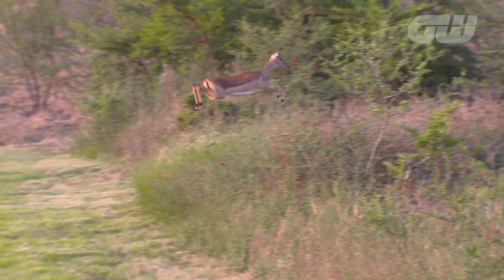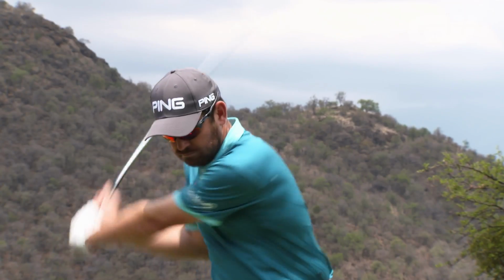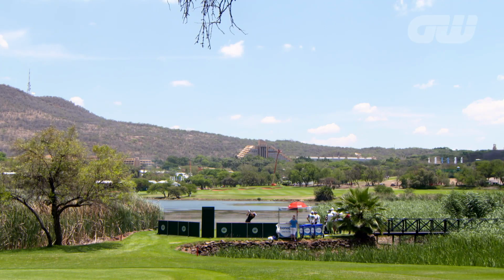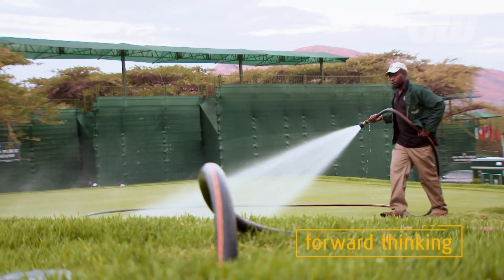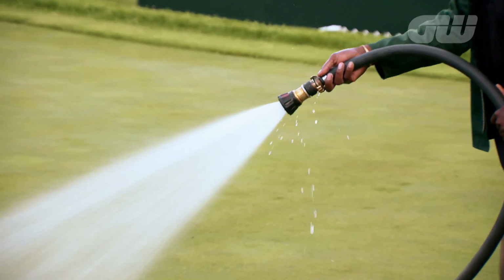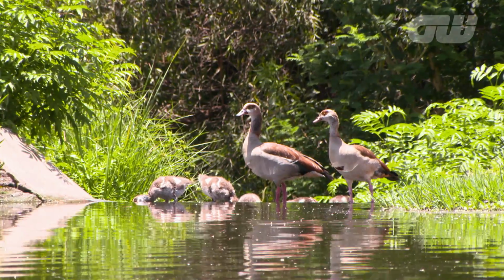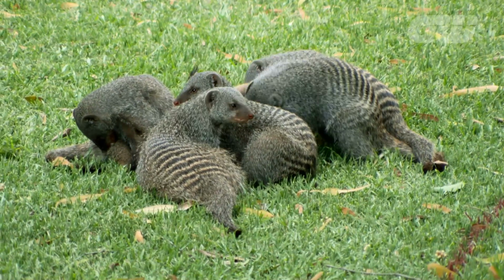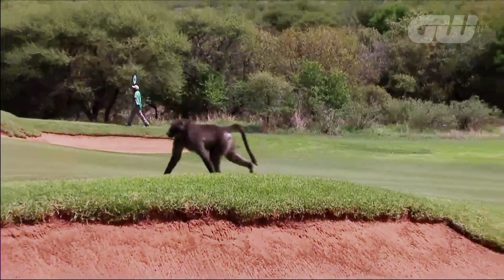Ultimate Access: Nedbank Golf Challenge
We recently went behind the scenes at the Nedbank Golf Challenge, held at the Gary Player Country Club, to find out more about how the event is run with great care for the environment and local wildlife